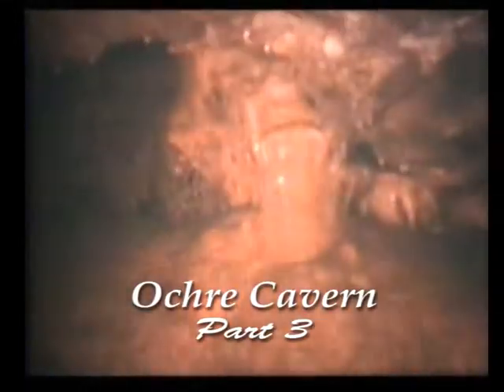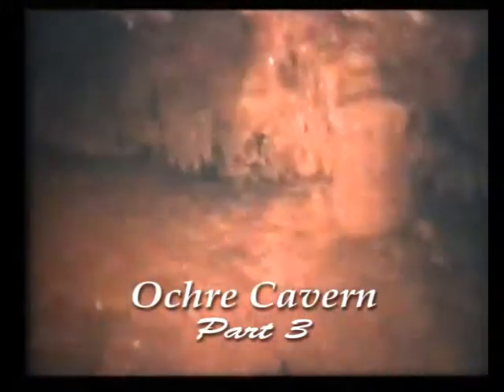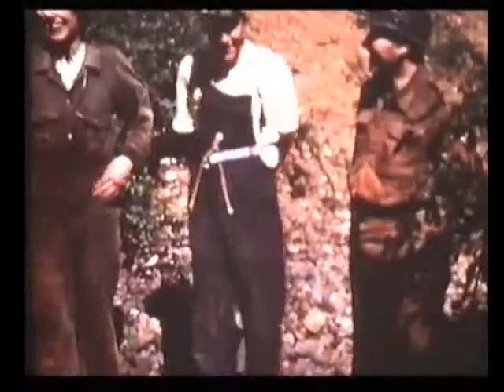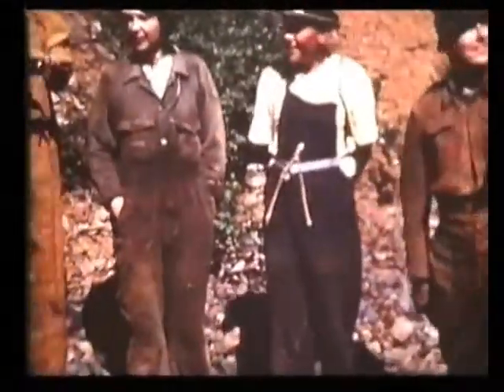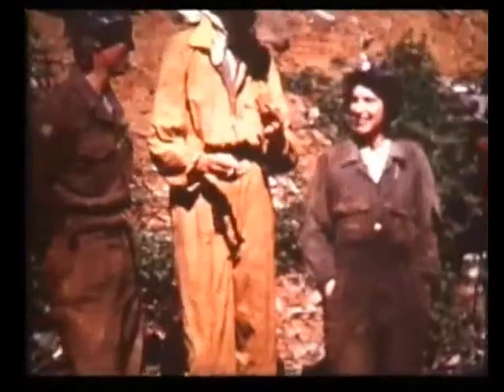Ochre Cavern P3